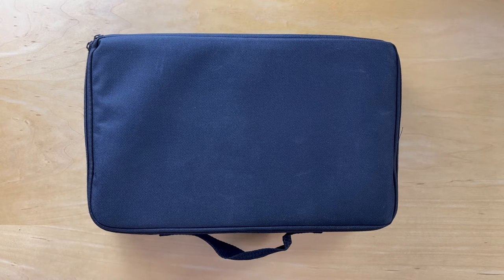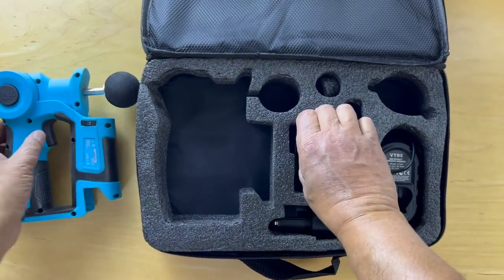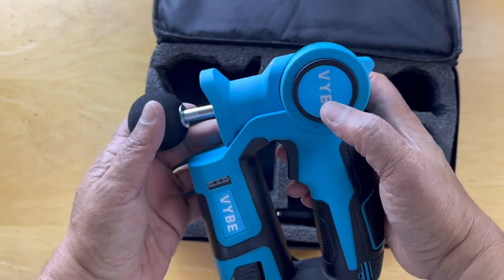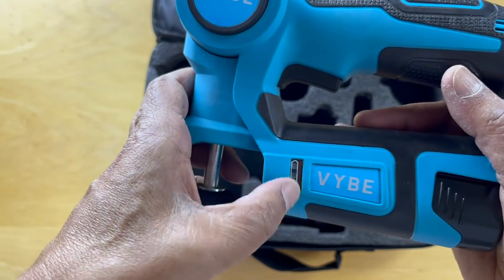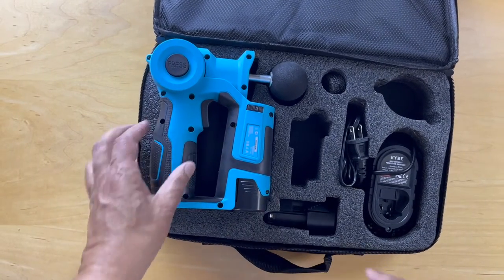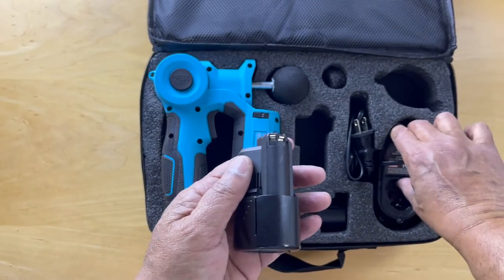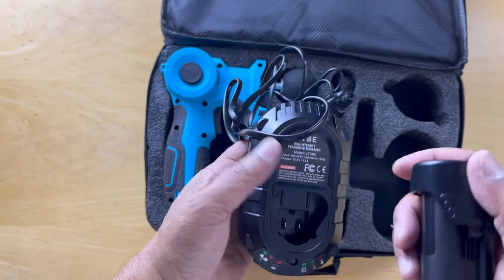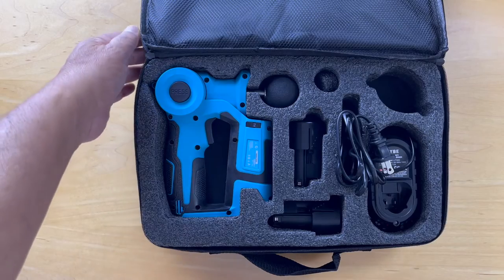VYBE High Intensity Percussive Massager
This is a great massager that comes with two batteries and 1 charger. Massage intensity and direction are both adjustable. It worked works well.
The only downside is that we could find replacement batteries or chargers. So when the charger or batteries fail as they will do over time, the device cannot be used. As Lithium Ion batteries, it would be risky to try to charge without the proper equipment.

VYBE Percussion Massage Gun